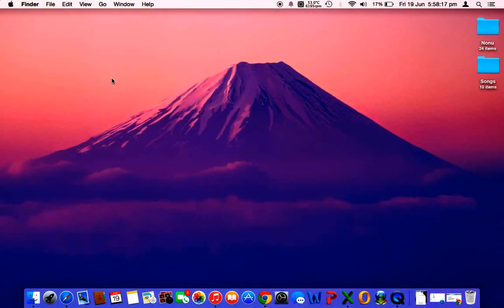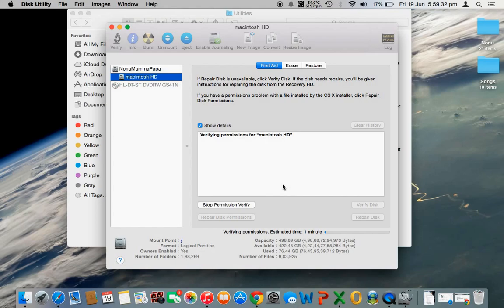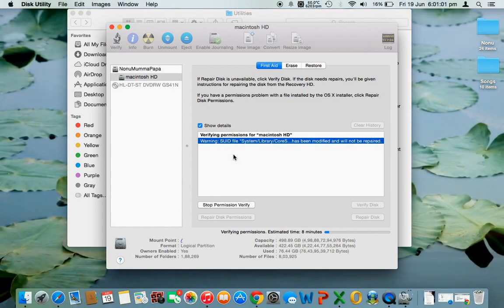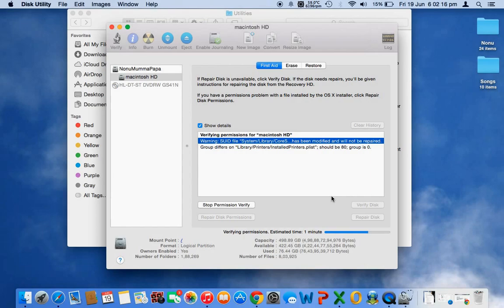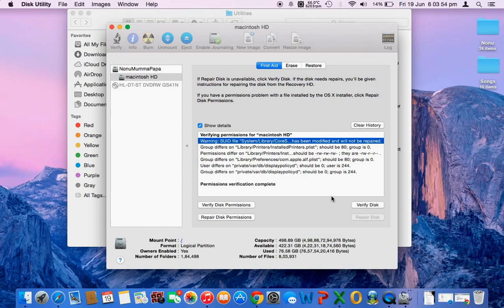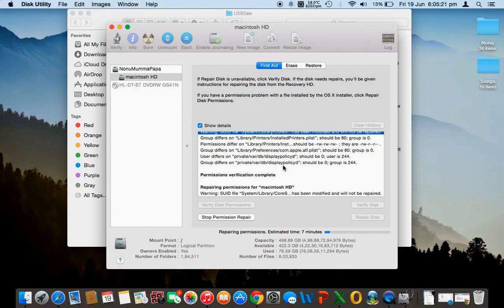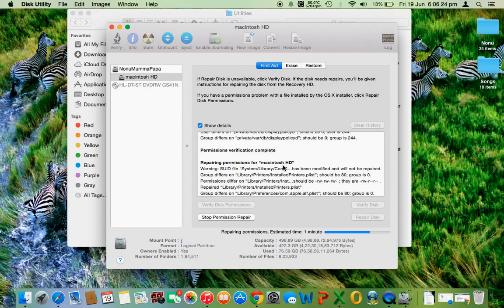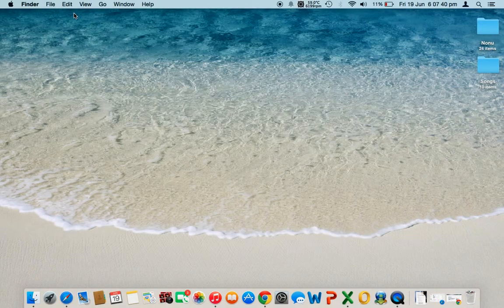How to use disk utility mac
This video teaches you how to run disk utility on mac to repair permissions